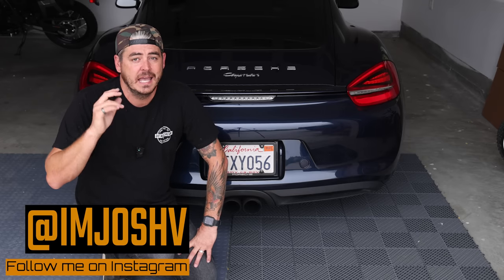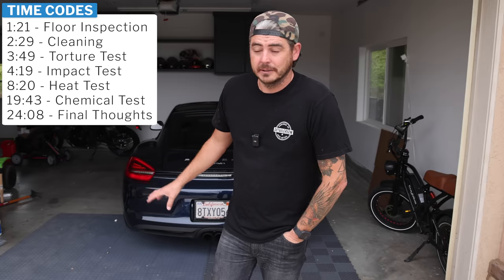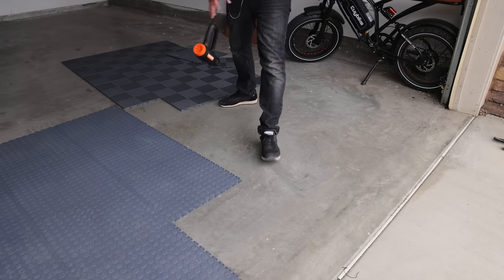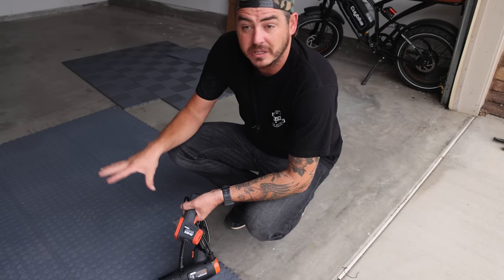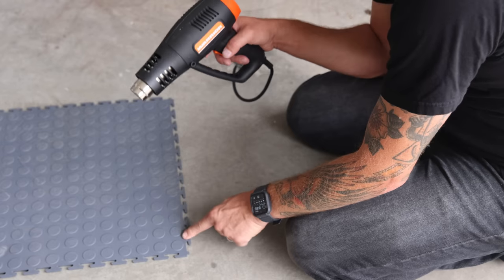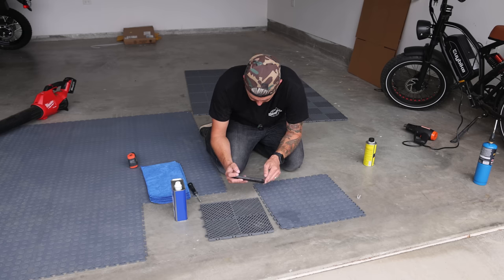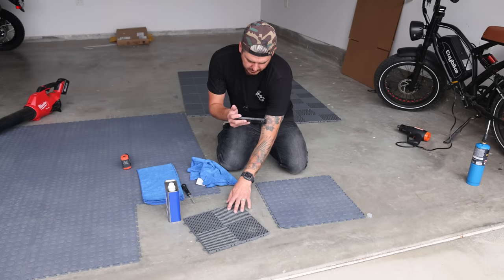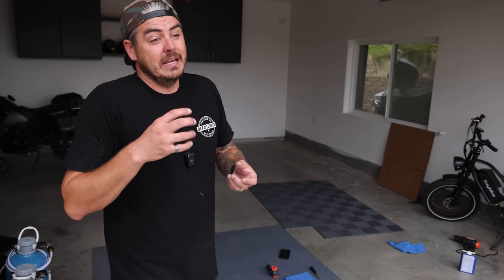CHEAP GARAGE FLOORING TILES: Which Is Better for you?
There are lots of options for garage flooring tiles that can transform your dirty flooring in as little as a few hours. In todays video I will be testing and comparing the two cheapest options so we can figure out which may be the best choice for your needs.  Enjoy!!!

Happy Buy option AMAZON

Versatex Garage Flooring

TIME CODES:
0:00 - Comparing the two Cheapest Garage Flooring Tiles
1:21 - Floor Inspection
2:29 - Cleaning
3:49 - Torture Test
4:19 - IMPACT TEST
8:20 - HEAT TEST
19:43 - CHEMICAL TEST
24:08 - FINAL THOUGHTS